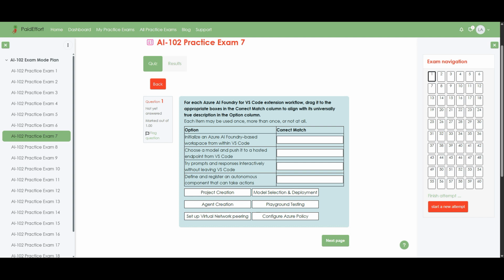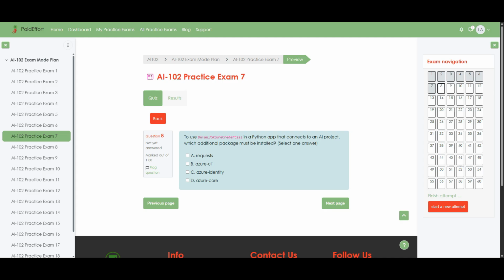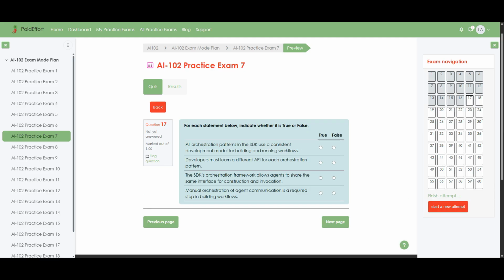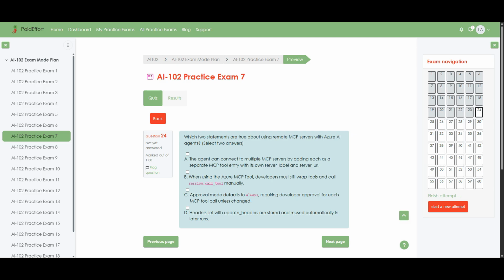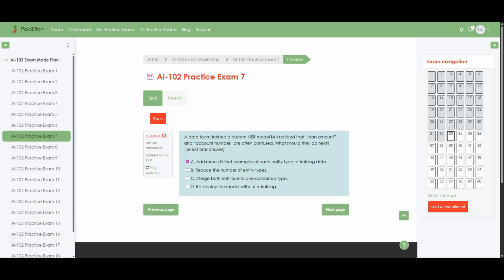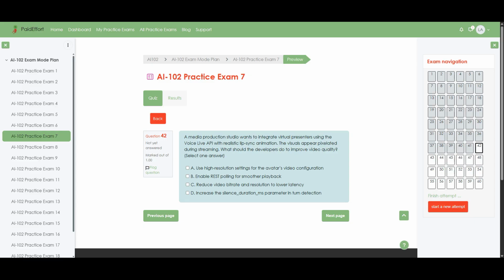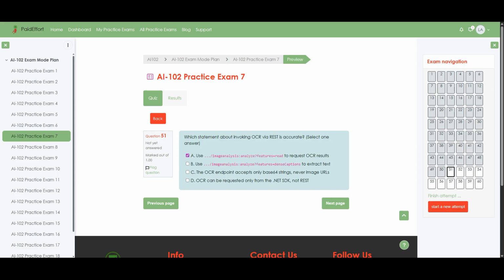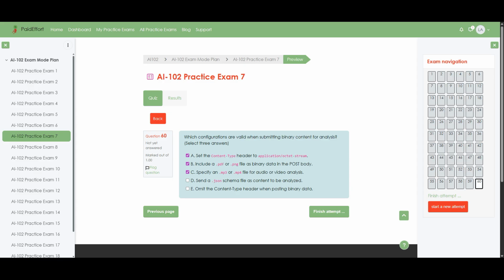AI-102 | Azure AI Engineer Associate | 1200+ Questions | Exam 7 (60 Qtns)